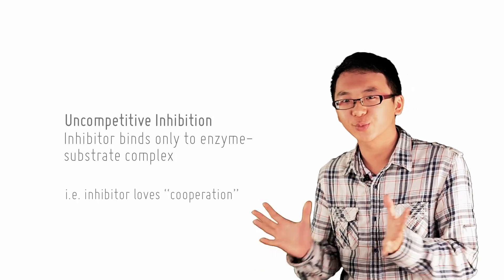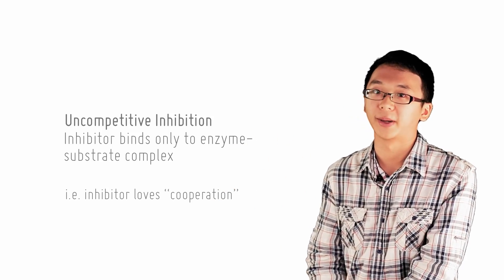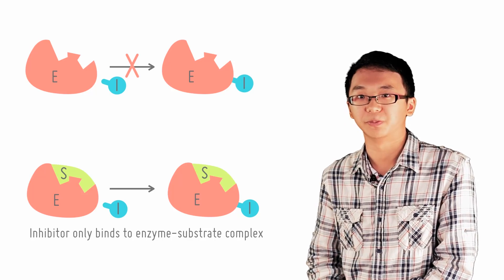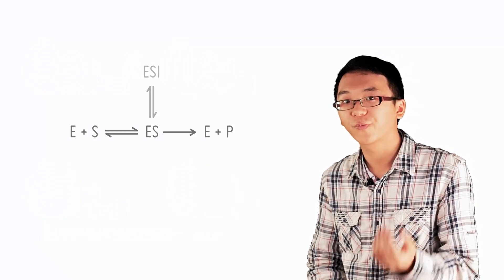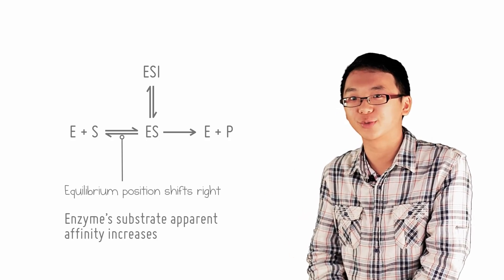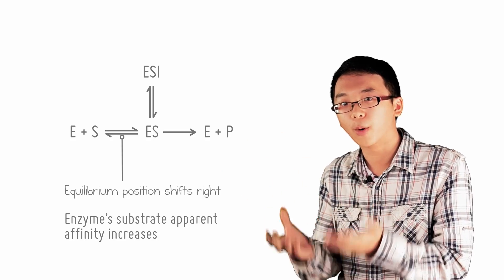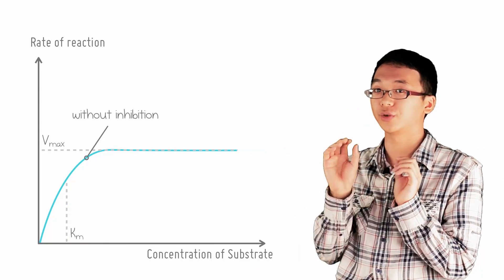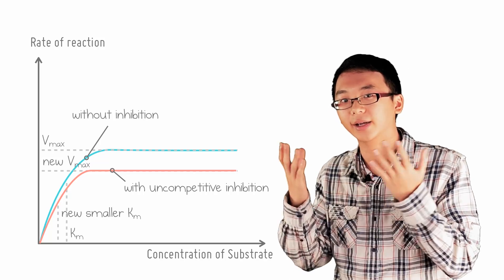4 5 Uncompetitive inhibition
Unlike non-competitive inhibition, uncompetitive inhibition demonstrates a preference for the reaction intermediate only